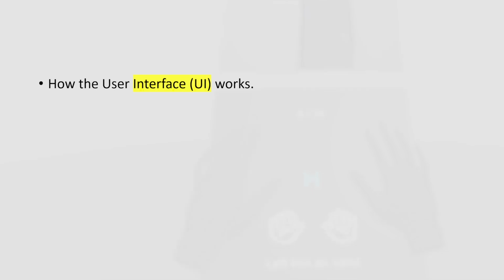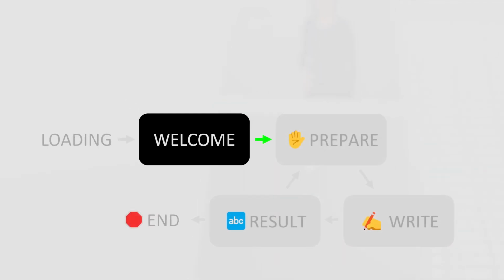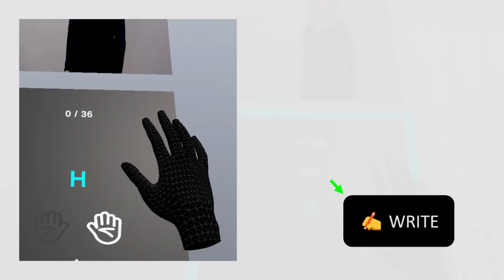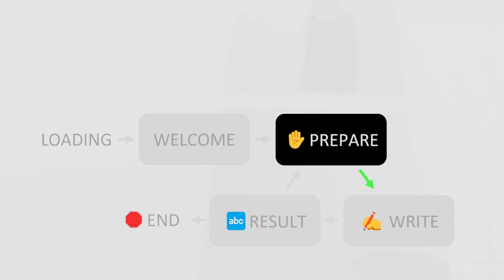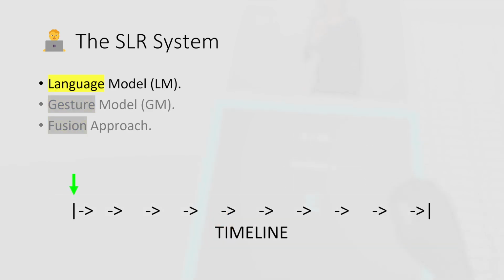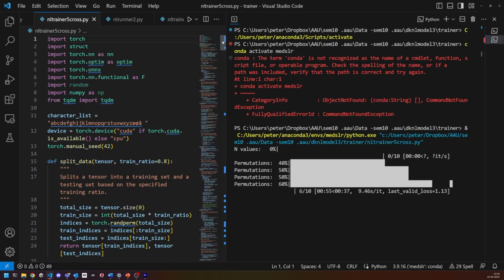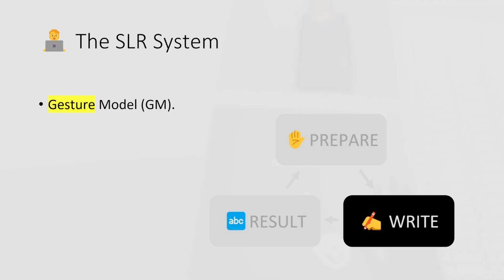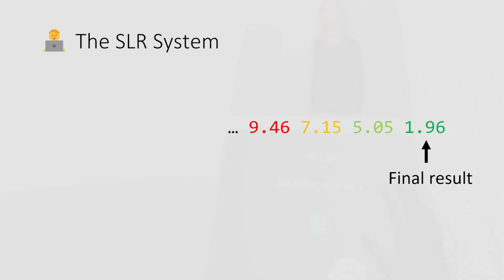P10 Masters Thesis Movie